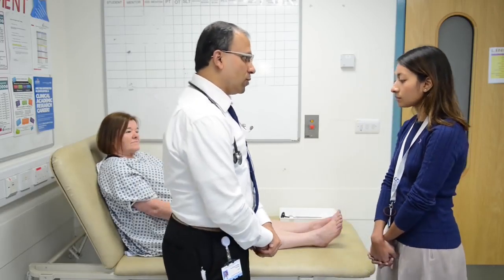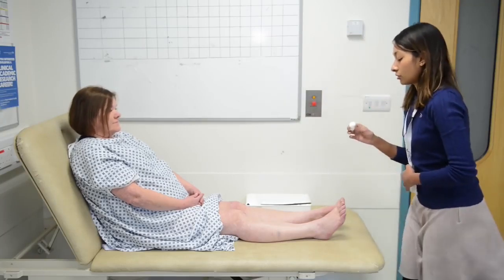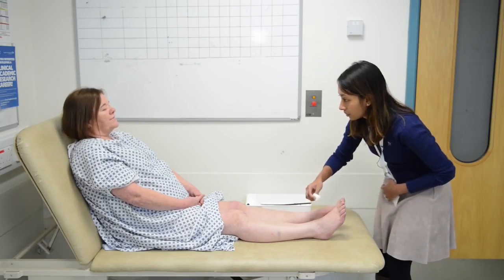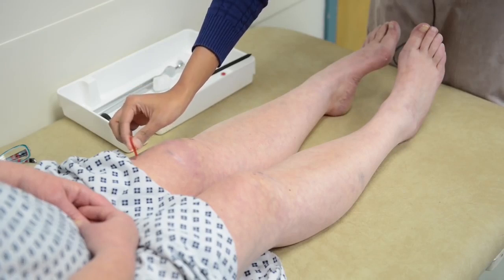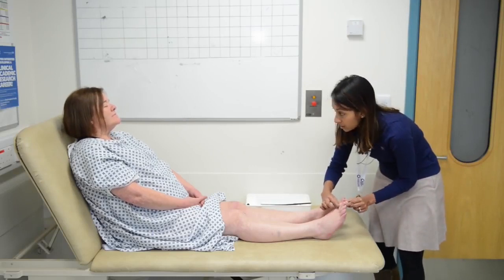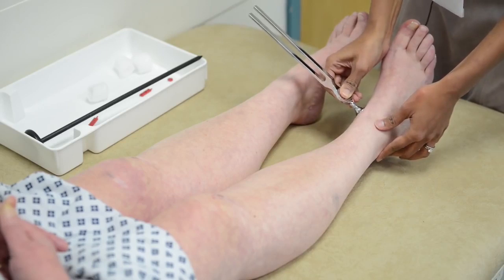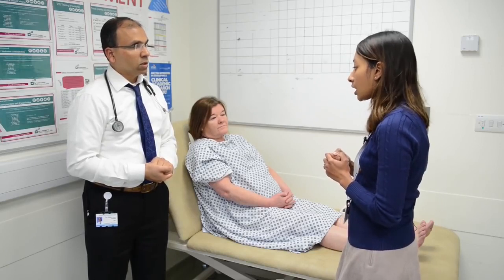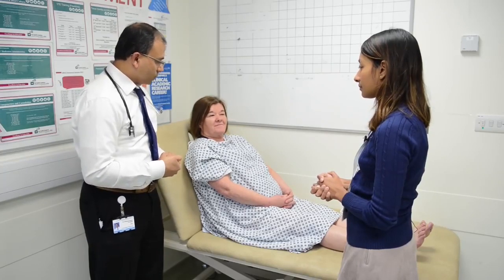ASMR - Neurology Examination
Original vid:
I do not own this material